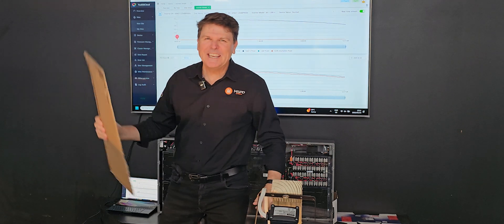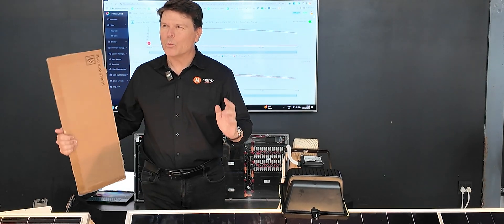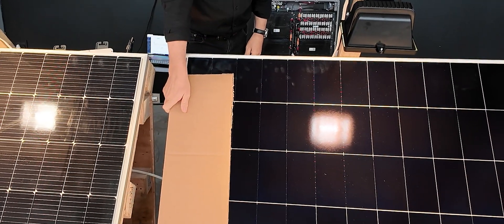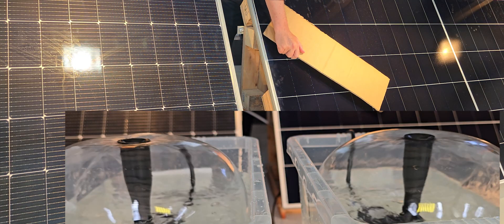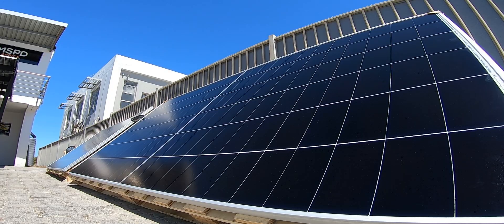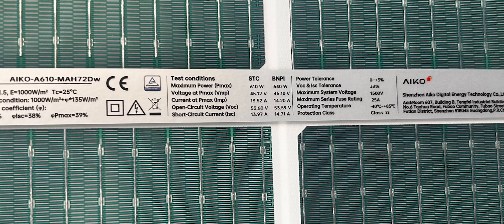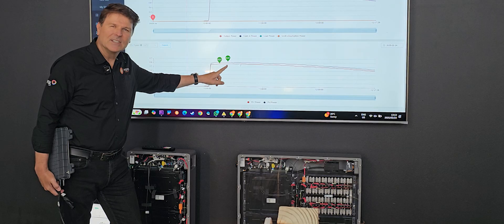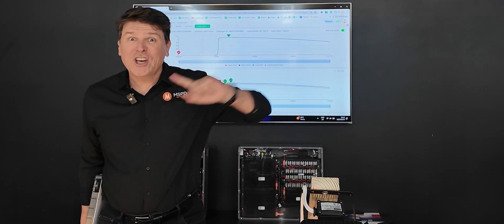Super Excited for This Aiko Solar Panel Breakthrough! | MSPD Africa MythBusters Lab | Mark Becker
We're super excited to be here at the MSPD Africa MythBusters Lab hosted by our CEO & Founder Mark Becker, where Nick and Casey have spent the weekend building an incredible setup to test IO underground solar panels and see if they live up to the hype! 🌞🔬

Using a simple but effective cardboard shading test, we compare a traditional solar panel with the IO back-contact solar panel to see how shading impacts their performance. The results are surprising! The IO panel maintains its efficiency, while the traditional panel’s output drops significantly.

But is it just a clever trick? We take the test outdoors using a Fox micro inverter with dual MPPTs, comparing a 615W traditional N-type panel against a 610W IO panel. The real-world results show that the IO panel produces about 7% more power under the same conditions! ⚡️

This is a huge leap in solar panel efficiency and could revolutionize renewable energy. What do you think about this breakthrough?